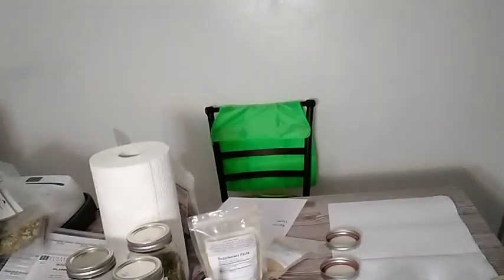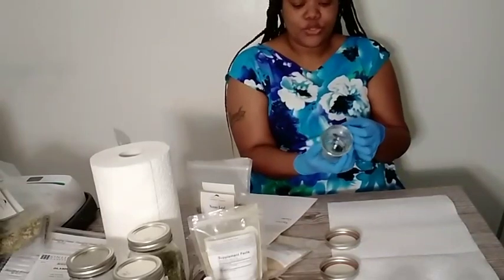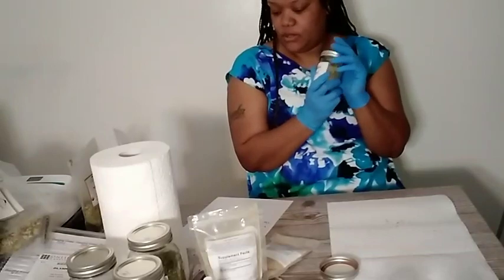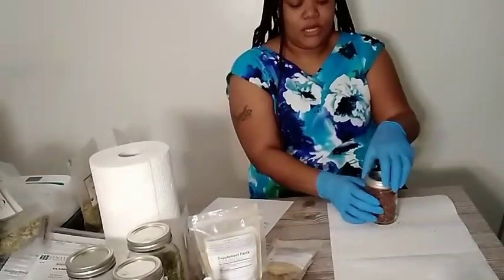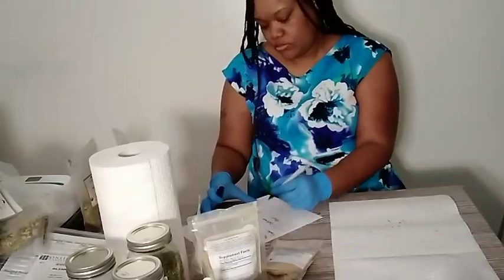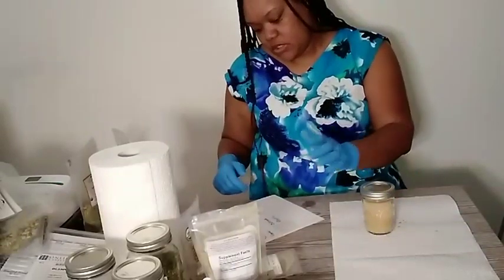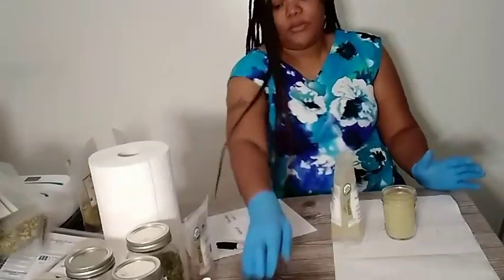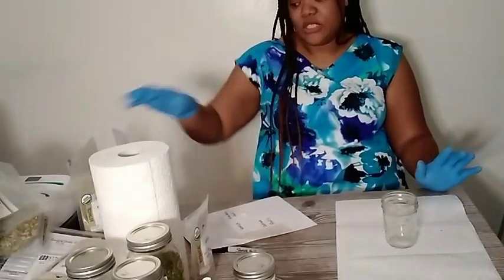How to Store your Natural Herbs w/ Me | Part 2 | Chit Chat